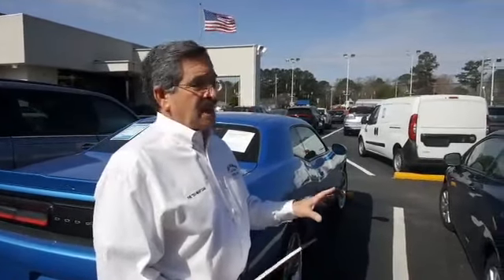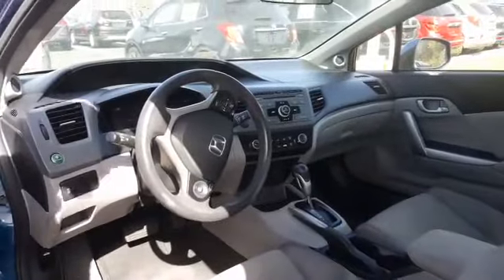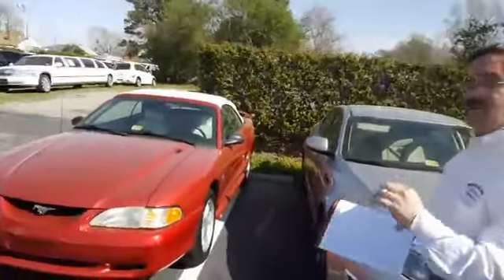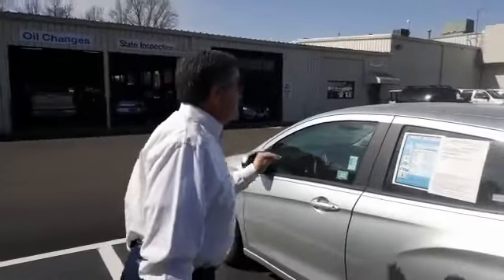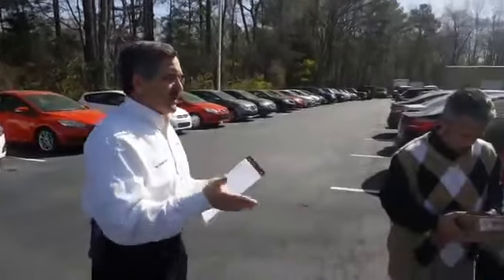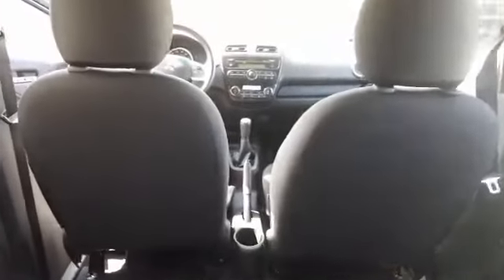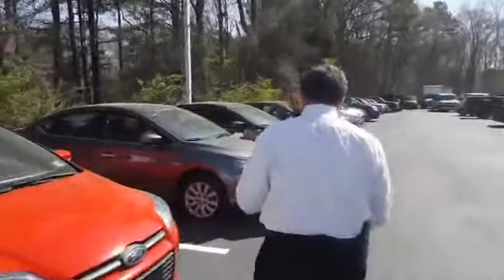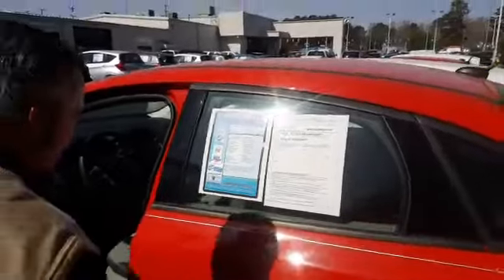The Duman And The Little Guy 04/06/18 Budget Rides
Inexpensive quality vehicles under $10,000! They aren't cheap! Cheap things aren't nice nice things aren't cheap. However We do make Nice Cars affordable!